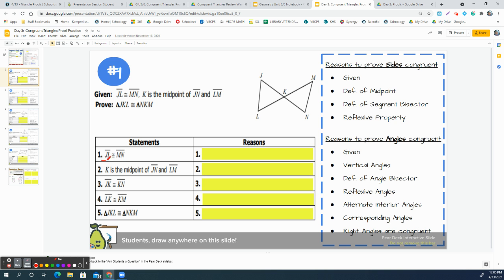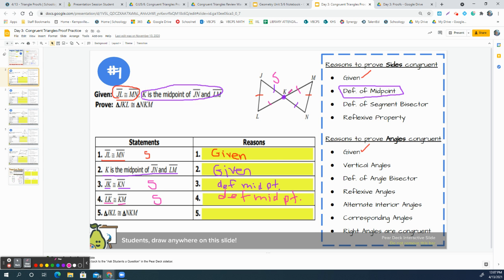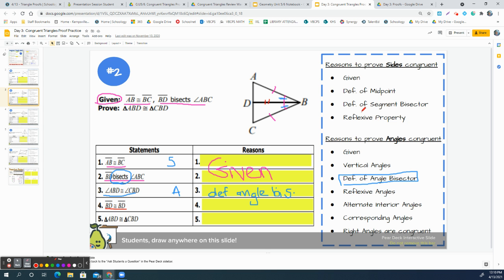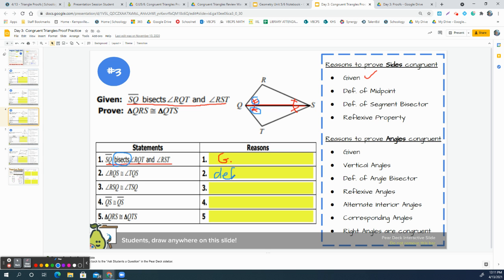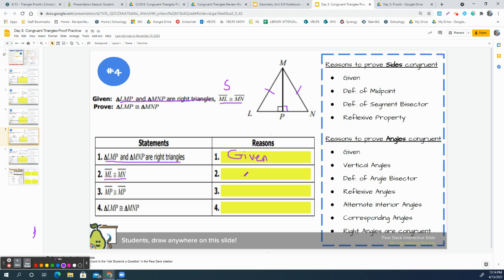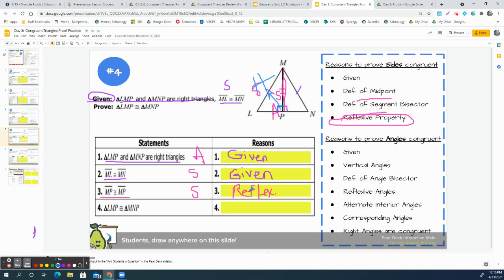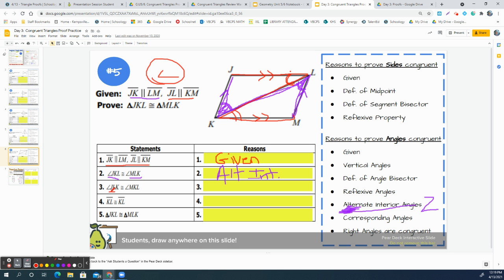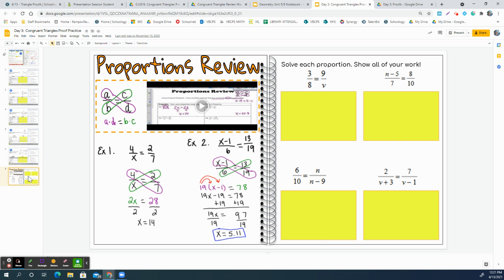Congruent Triangles: Apr 13, 2021 12:28 PM